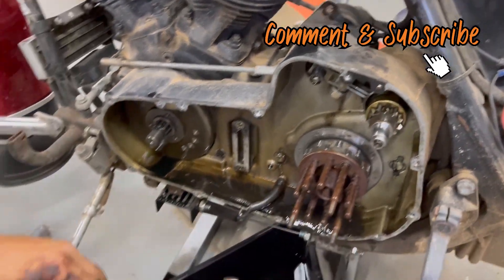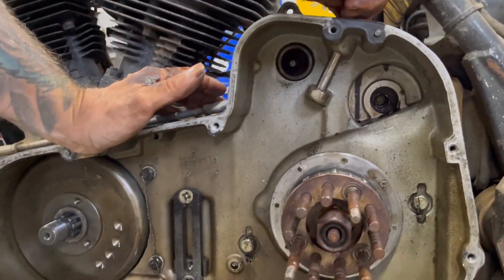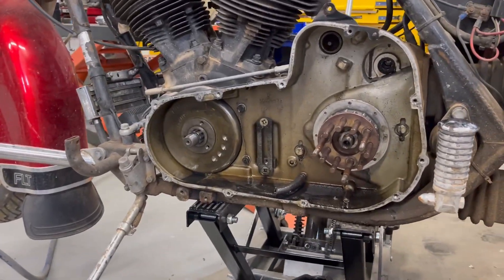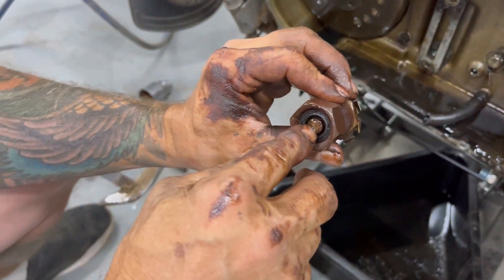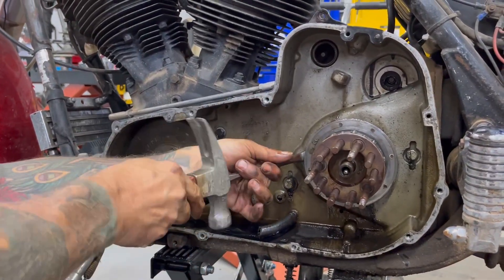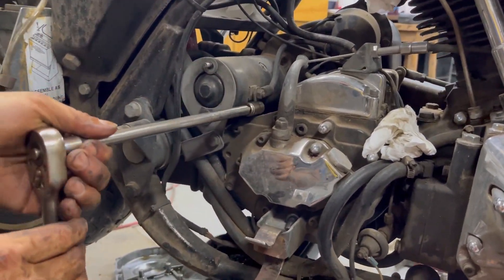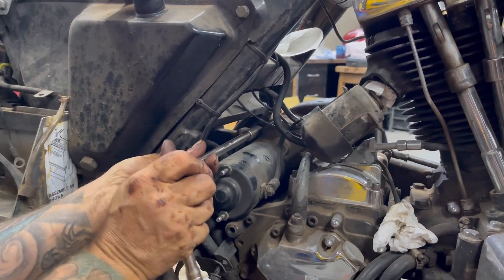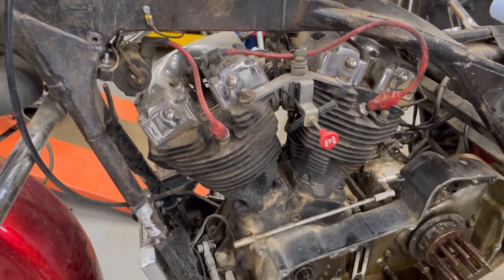What Parts are Still For Sale on this Red Harley 1981 FLT!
In this video, I continue on removing parts on this old Red 1981 FLT. I mentioned the oil bag, shocks, strut covers, luggage racks (which I have a couple of), the rear fender with the stock brake light, bumper, the saddlebag guards, battery box, engine, transmission, really whatever you see still attached to the bike are for sale.

Met him at the Ozark Mountain Rumble Rally and I donated the crushed up gas tank from the red 1981 FLT plus some other parts. They make cool restoration items out of old parts and work with Veterans. Please support his flea market setup in August at Sturgis Motorcycle Rally at South Dakota.

Also let me know what you think by commenting below!

🔧 If you’re enjoying the channel and would like to send support in some way

🔧 SUPPORT
- VIVOHOME Steel Hydraulic Motorcycle ATV Lift Jack Hoist Stand 1500 lbs
- Mixiflor 18 Pack Wire End Brush Set, Wire Brush for Drill ,6 Sizes 0.012" Brass Coated Crimped Wire Wheel for Drill 1/4 Inch Hex Shank, for Drill Attachment
- Evapo-Rust EVAER004 Rust Remover, Non Toxic Rust Remover for Auto Parts, Hardware, Antiques | Rust Removers and Chemicals (Case of 4 - 1 Quart Bottles)
- Evapo-Rust The Original Super Safe Rust Remover, Water-based, Non-Toxic, Biodegradable, 5 Gallons
- B'laster 16-PB Penetrating Catalyst - 11-Ounces
- Milwaukee 2560-20 M12 FUEL 3/8" Extended Ratchet (Bare Tool)
- Black Widow Air/Hydraulic UTV Lift Tables - 2,500 lb. Capacity - 60" W Platform

🔧 CURRENT BIKE LINEUP
1969 Lime Green FLH
1993 Silver FXWG Anniversary Edition
2010 Ultra Classic GeeGee

🔧 IN-PROGRESS BIKES
1941 FL Knucklehead
1949 Flathead Servi-Car
1982 Stock FXR
Special Construction w/ STD cases

🔧 PREVIOUS ACQUISITIONS
1962 Silver Panhead
1969 FLH Sidecar
1972 FX Shovelhead
1978 Shovelhead FXE
1980 FXWG Shovelhead
1981 Red FLT Shovelhead
1998 Stroked Softail Sally
1999 Sportster